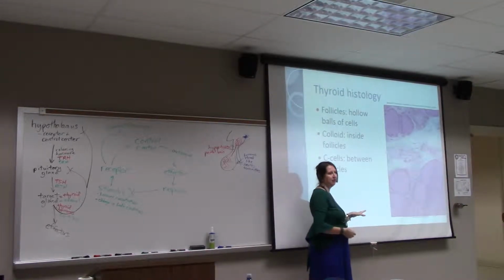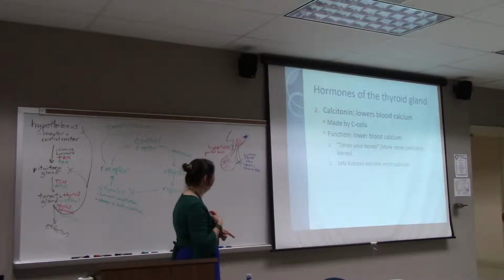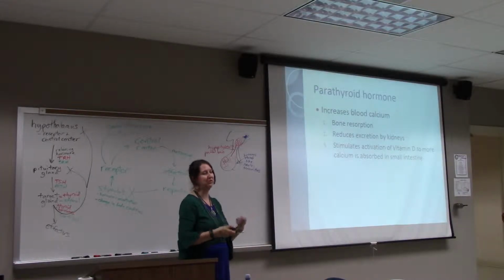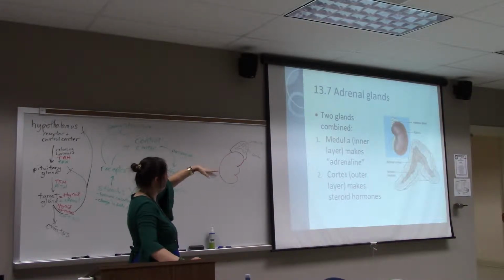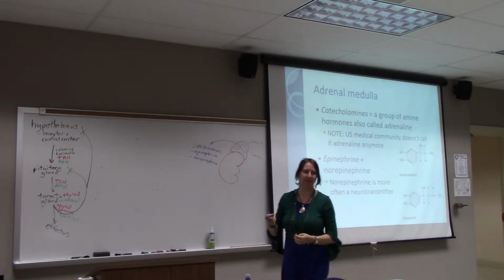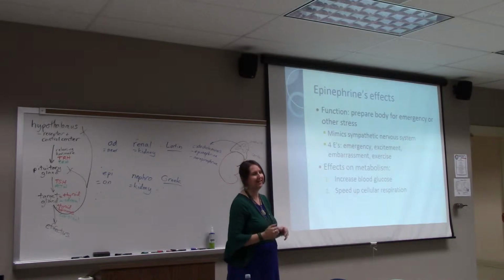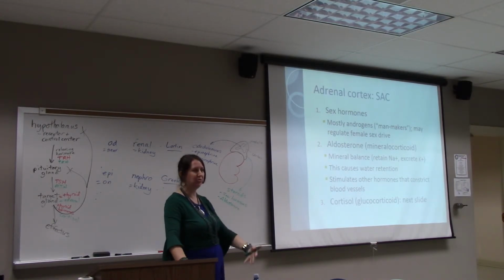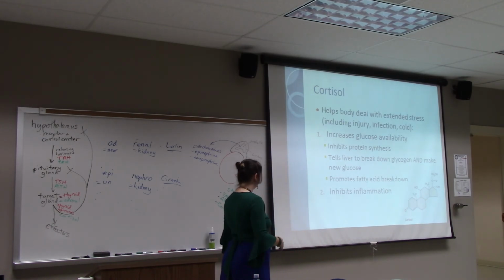Endocrine system part 6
Lecture on the thyroid, parathyroid, and adrenal glands